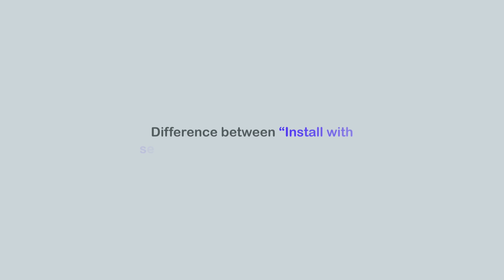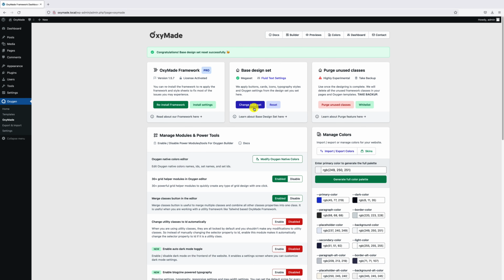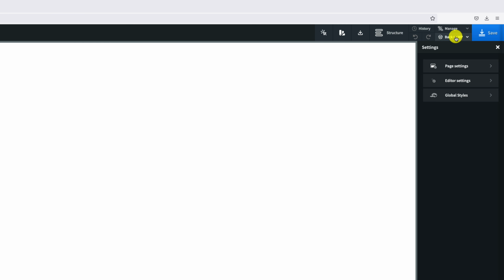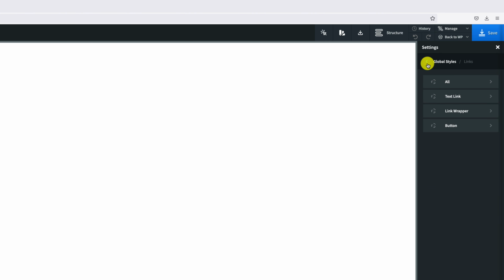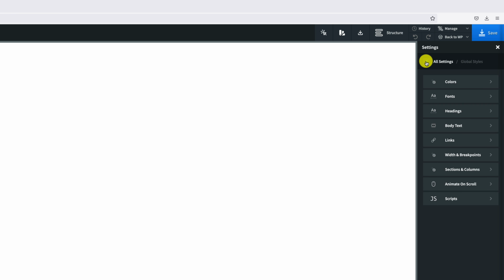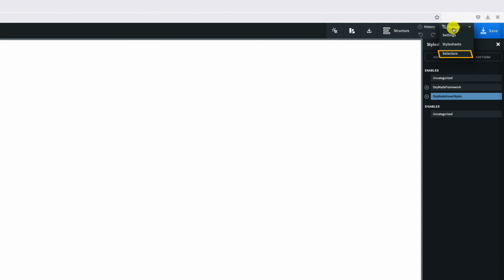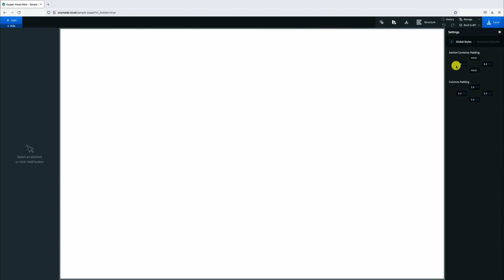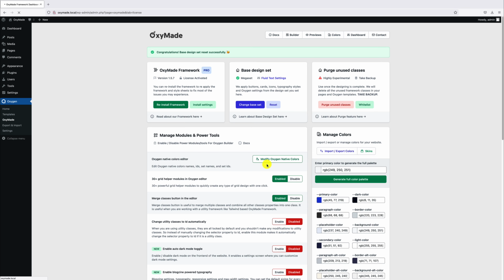OxyMade Framework Installation Types | Oxygen Builder Framework & Design Sets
The difference between “Installing OxyMade Framework with Oxygen Settings” & “Installing Framework Only”

Timestamp:
0:00 - Intro & Video Title
0:06 - OxyMade Framework Installation Types
0:23 - Method 1: Install with Settings
2:44 - Method 2: Install Framework Only
OxyMade provide Beautiful DesignSets & Framework for OxygenBuilder - Build beautiful websites faster using our most flexible Tailwind CSS-based framework, design sets & tools for Oxygen Builder.